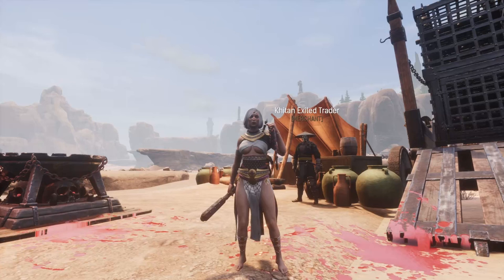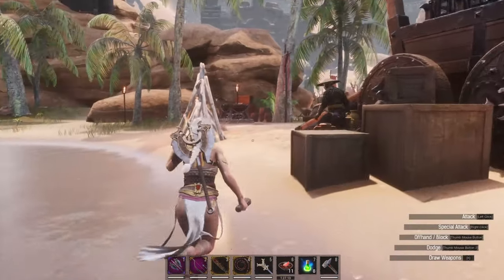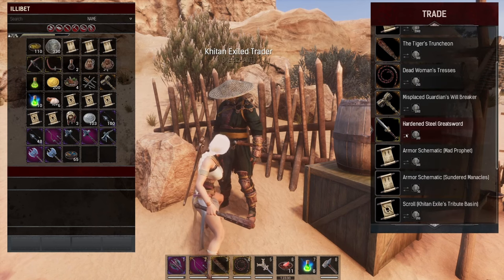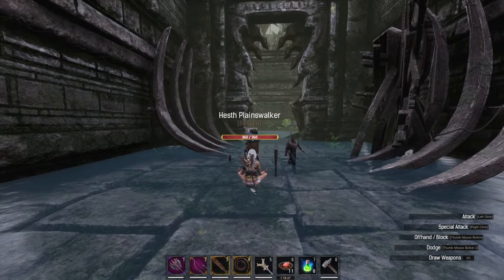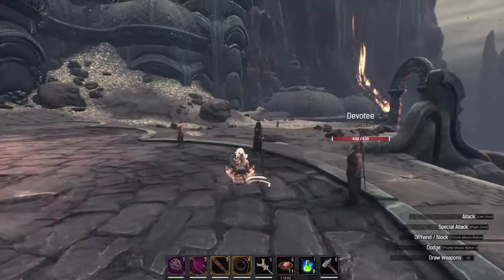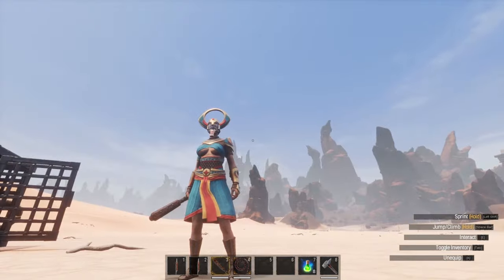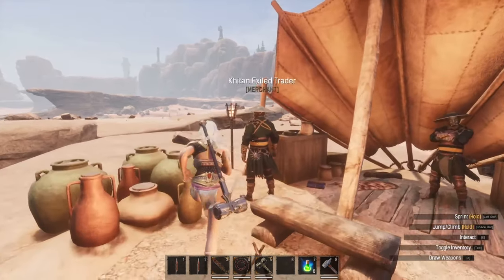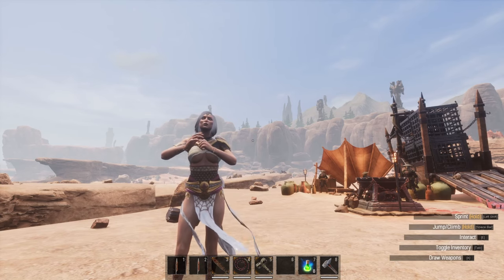ALL Headhunter Encounter LOCATIONS | Conan Exiles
The Headhunter Event is BACK! if you ever wanted the top i wear or just a tone of loot, this encounter is crazy for getting geared quickly! Get basically  all the gear to get started in a few hours or less! and 1000s of easy steel
As always these are official setting for Conan Exiles Age of Sorcery and can be use on PvP & PvE.